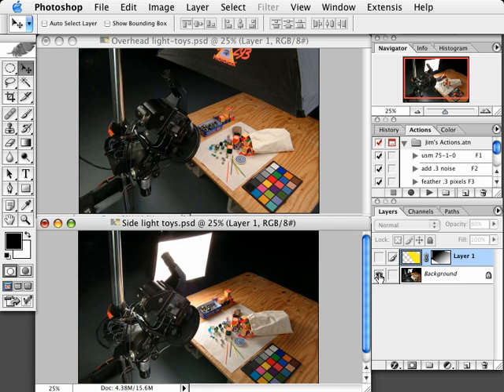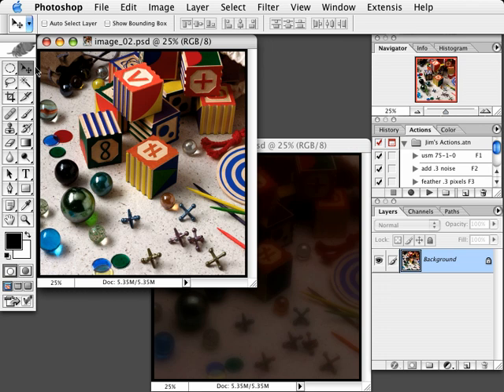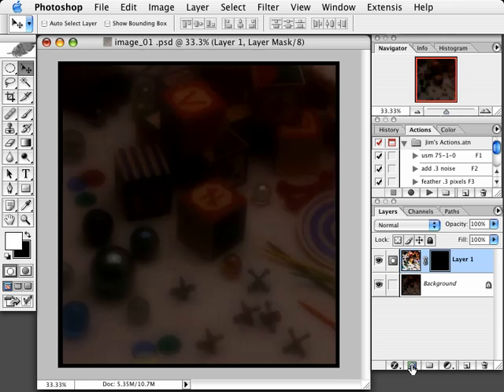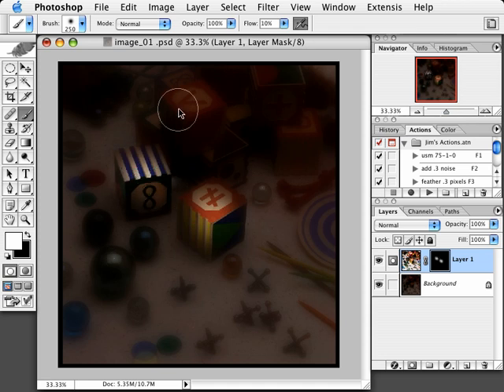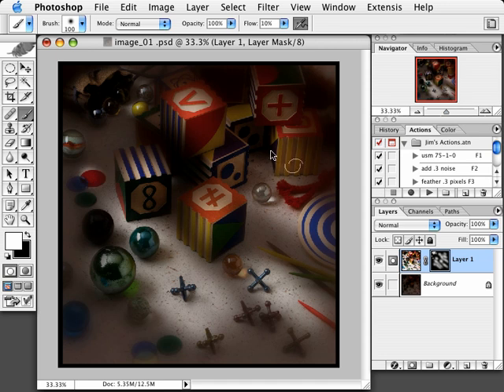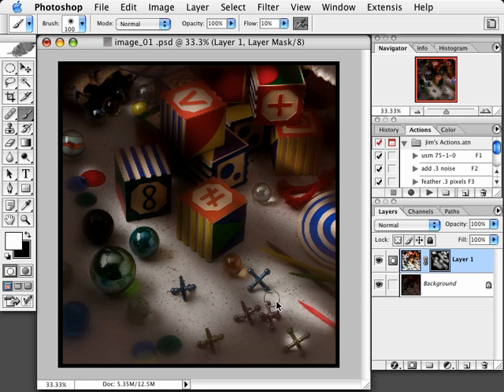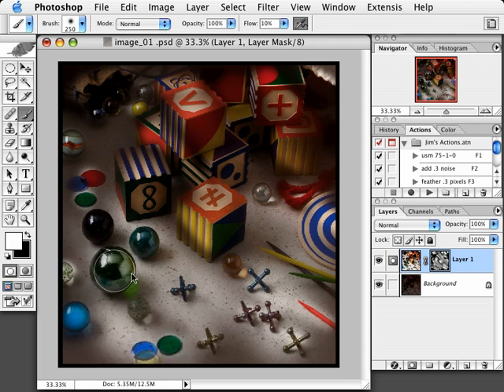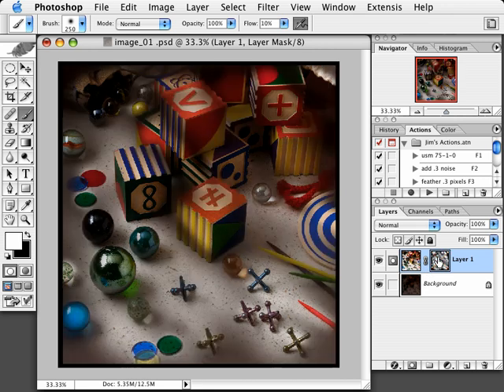Tonal Control in Digital Photography - Lesson 4 Creative Light Painting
Tonal Control in Digital Photography
with Jim DiVitale

Gain an understanding of tonal range and how to adjust lighting and exposures
using techniques like Luminosity Masking, Light Painting and creative ways of
combining multiple exposures.

Shooting two exposures of the toys and painting them together for creative lighting effects.